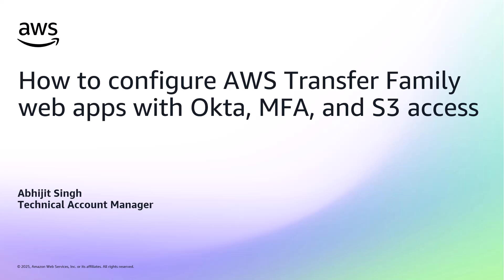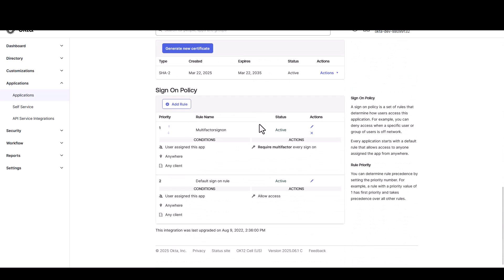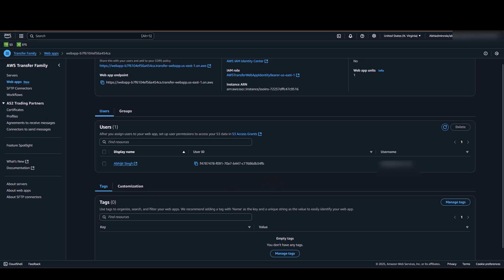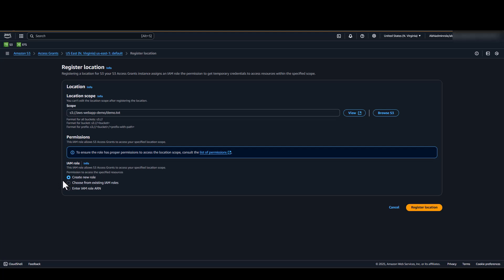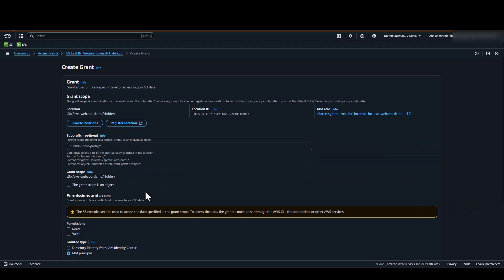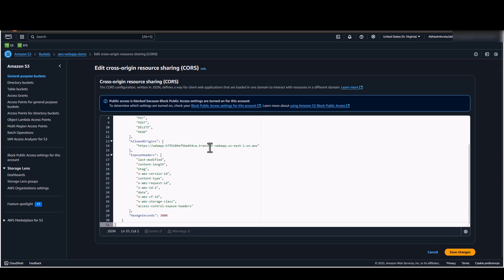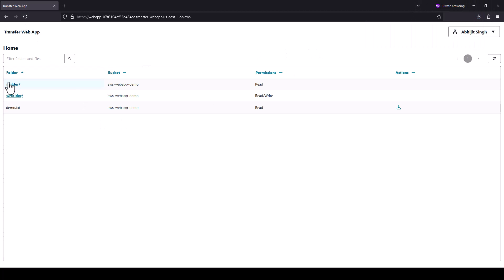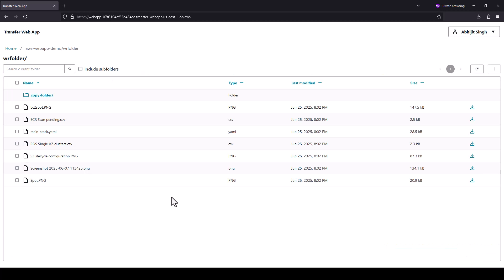How to configure AWS Transfer Family web apps with Okta, MFA, and S3 access | Amazon Web Services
Transfer Family web apps offer a no-code, fully managed browser-based experience that enables secure file transfers to and from Amazon S3. You can integrate web apps with your existing identity provider like Okta and enable Multi Factor Authentication (MFA) and fine grained access controls. Transfer Family web apps enable your authenticated users to perform essential file operations—including listing, uploading, downloading, and deleting—while maintaining security, reliability, and compliance.

Why AWS?